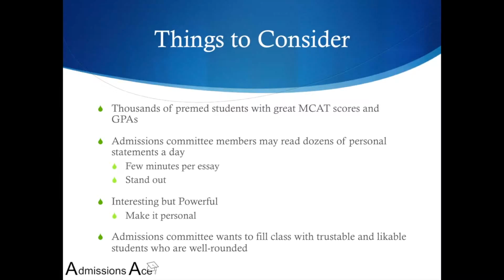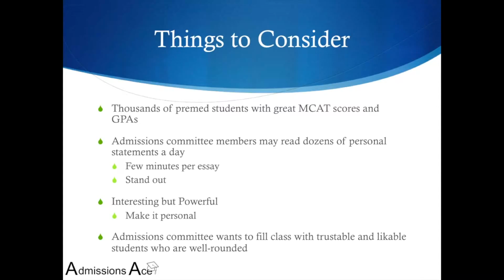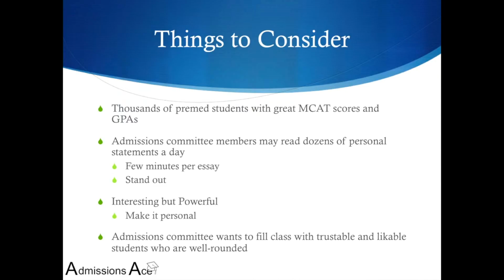Medical School Personal Statement Advice -Part 1- by Admissions Ace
Medical school personal statement advice and tips (video 1 of 5). Work with a medical school mentor from Admissions Ace to review, edit, and get personalized feedback to strengthen your personal statement.